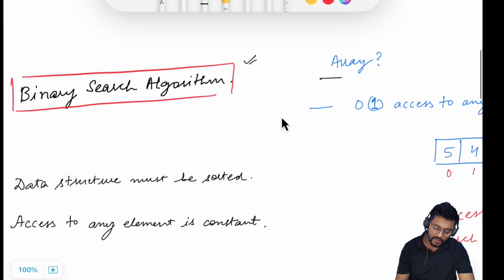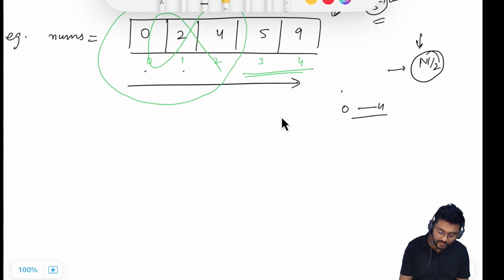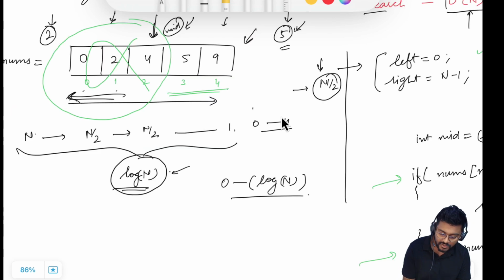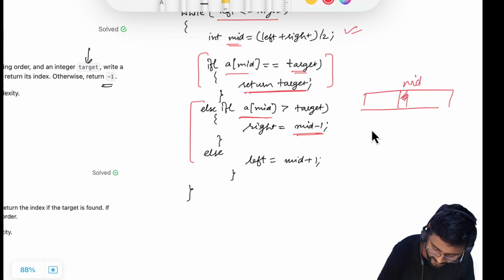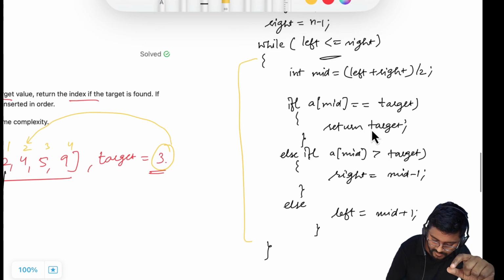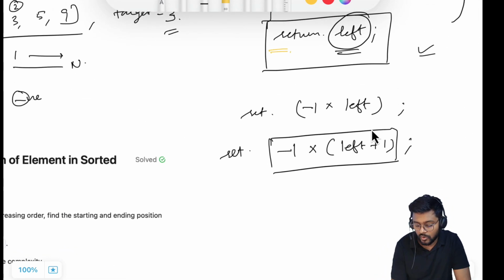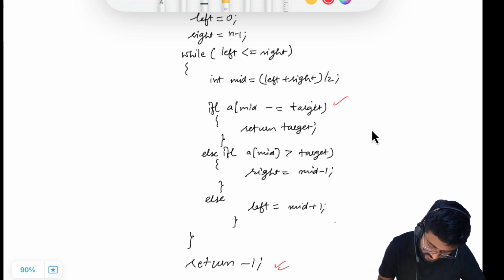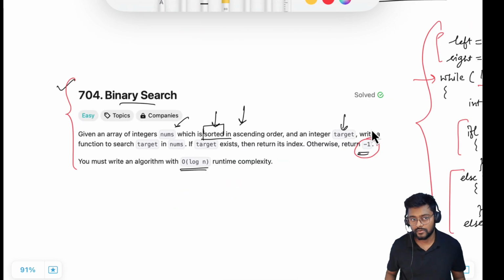Master Vanilla Binary Search Algorithm | Essential Problems & Practice | One Approach Fits All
Binary Search Essentials [13 Nov 2024] 🔍

LeetCode Problem 34: Find First and Last Position of Element in Sorted Array

📌 Video Overview: Explore the Binary Search algorithm and some classic problems, such as finding the insertion point, locating the first and last occurrence, and more. Whether you're just starting out or preparing for interviews with top tech companies like Facebook, Amazon, Apple, Netflix, or Google, this video provides a simplified, "Vanilla" approach to Binary Search.

🌟 Key Highlights:

* Detailed explanation of the Binary Search algorithm
* Step-by-step walkthrough of essential Binary Search problems
* Practical insights for coding interviews at FAANG and other top companies
* Code walkthrough to understand the unified approach for each problem

📌 Chapters:
00:00 Binary Search Algorithm
06:26 704 Binary Search
08:48 35 Search Insert Position
14:04 34 First and Last Position in Sorted Array

🔖 Relevant Tags & Keywords